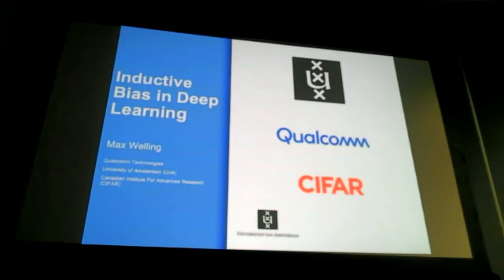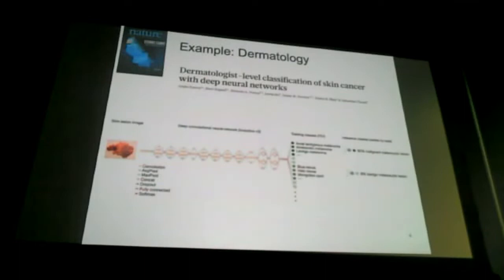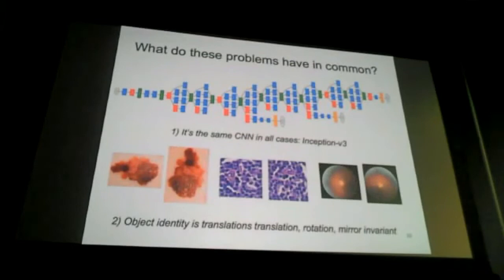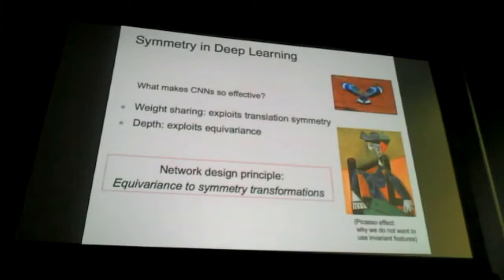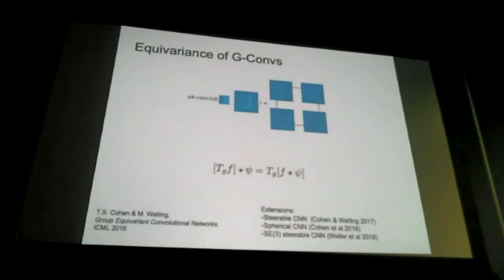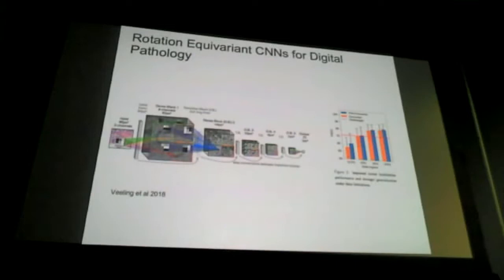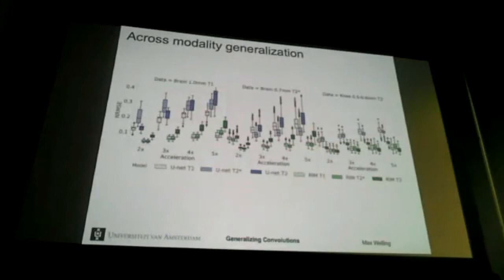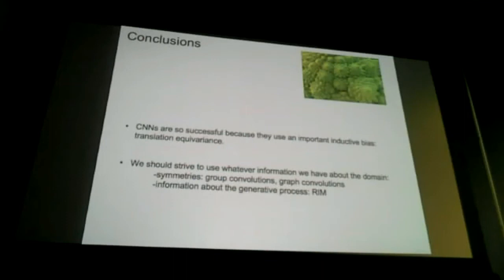MED-NeurIPS 2018 - Keynote by Max Welling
Making the case for using more inductive bias in deep learning – Max Welling